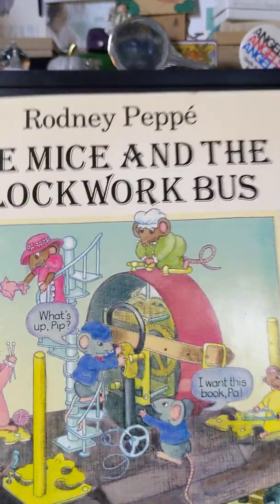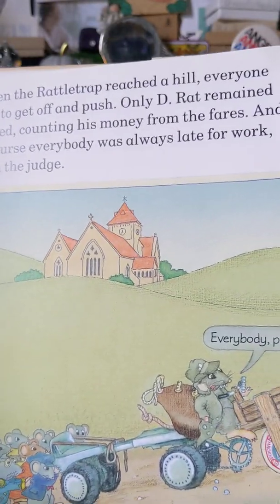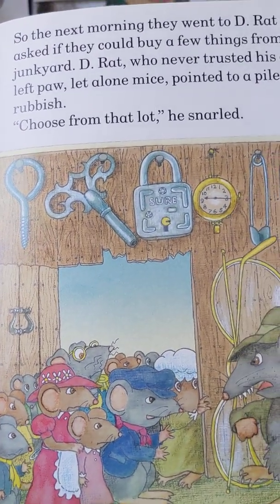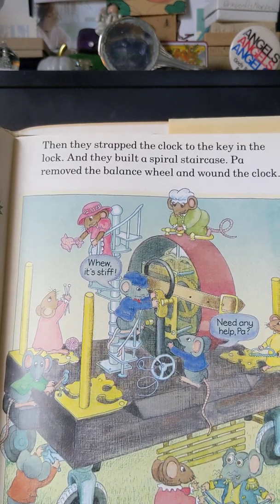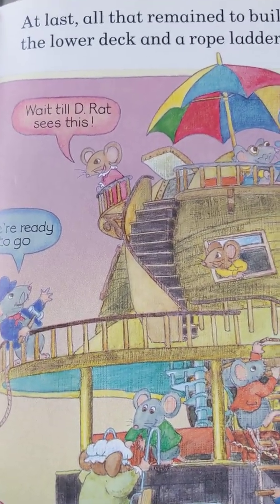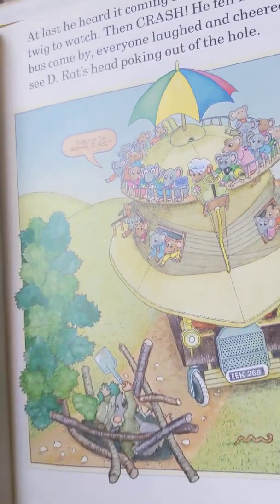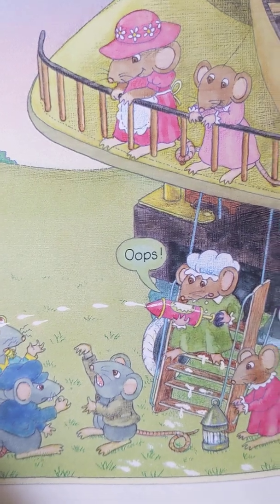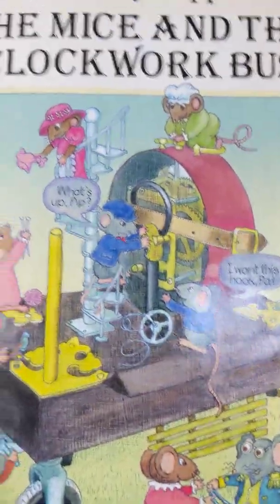the mice and the clockwork bus